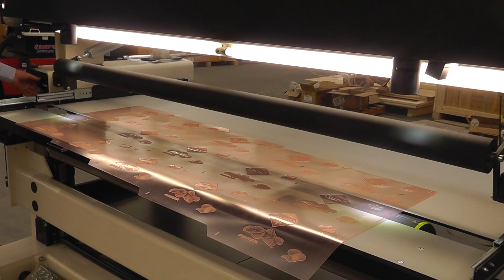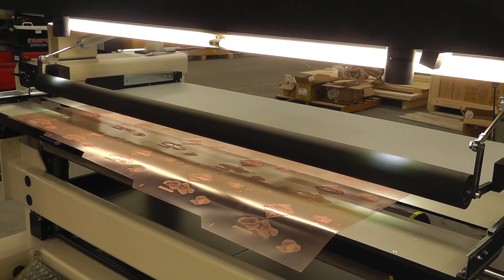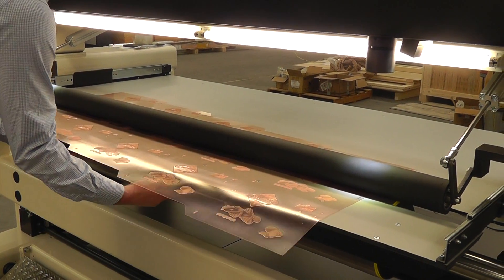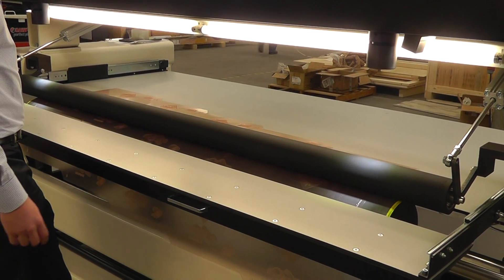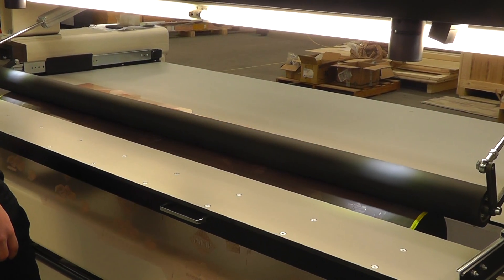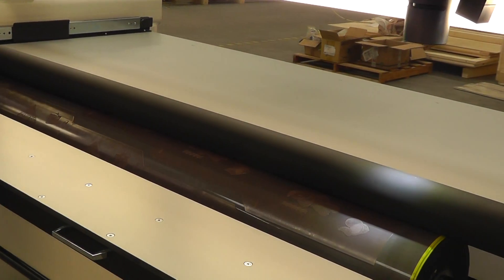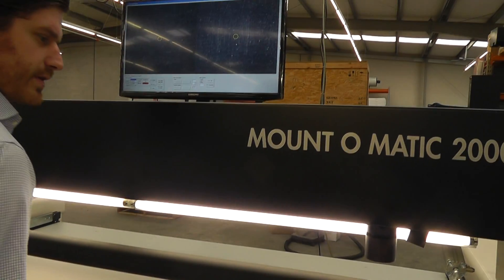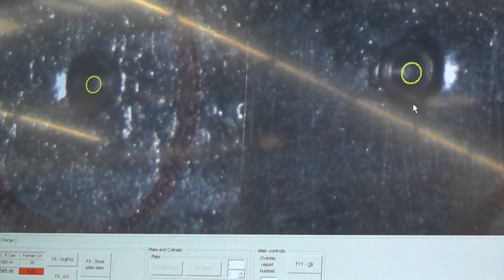DD Plus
A video showing some of details of the AV Flexologic MOM DD+